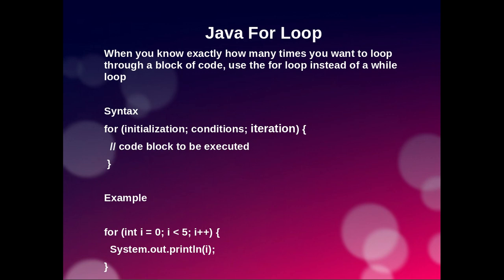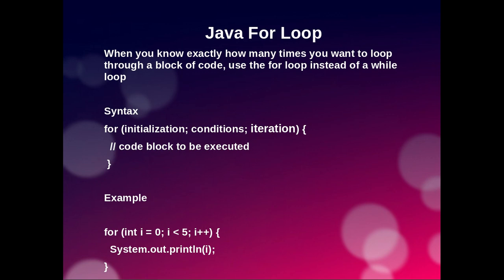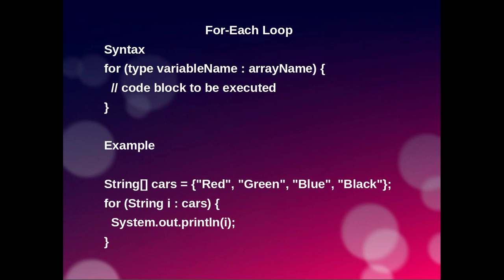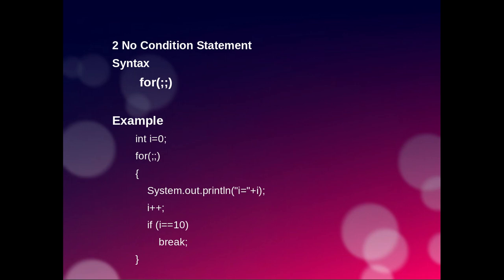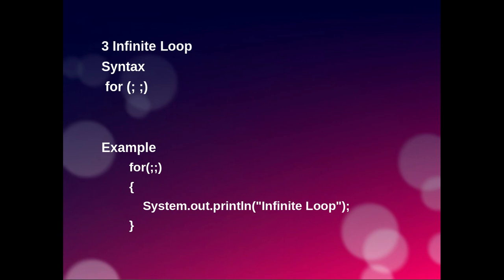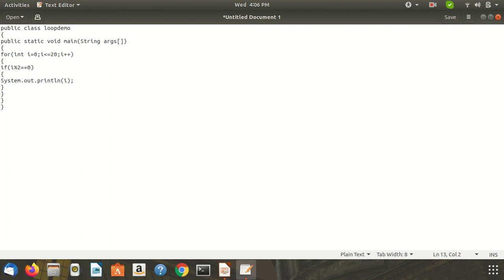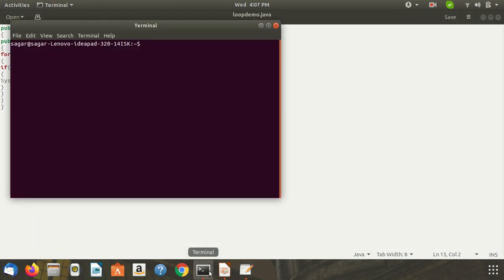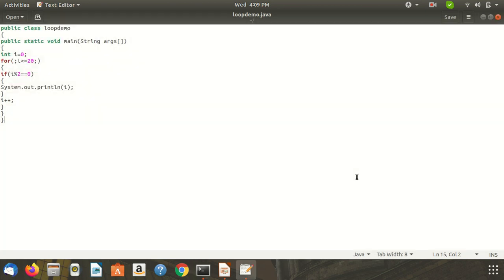java for loop and different variation with example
Learn java for loop and its different variations with example
Video contains
For Loop syntax and example
For Each loop syntax and Example
Different variation of for loop